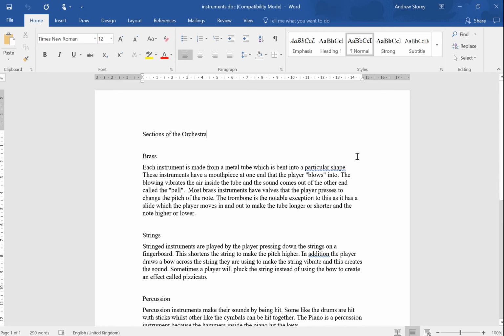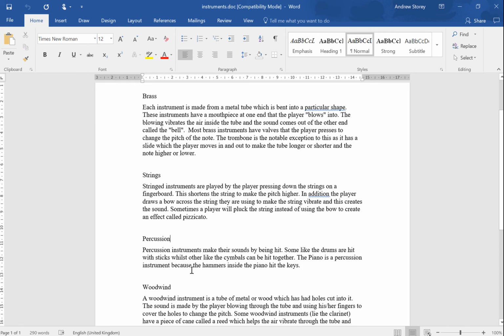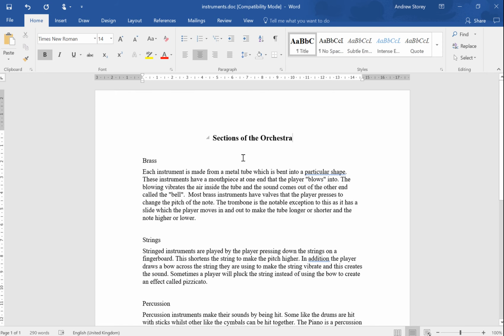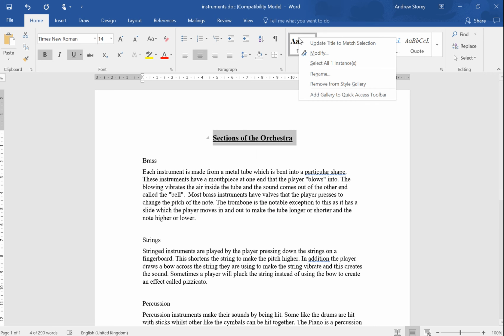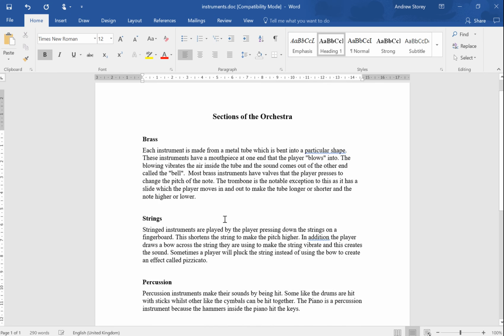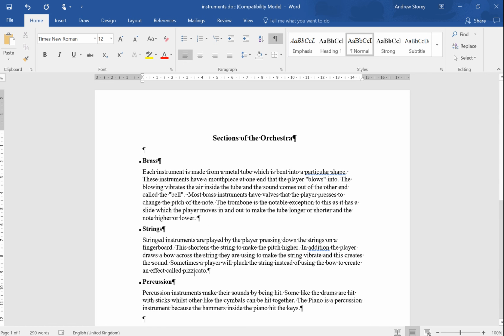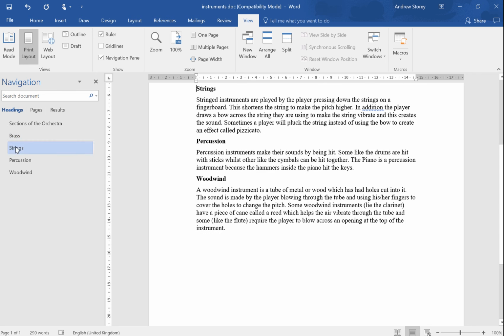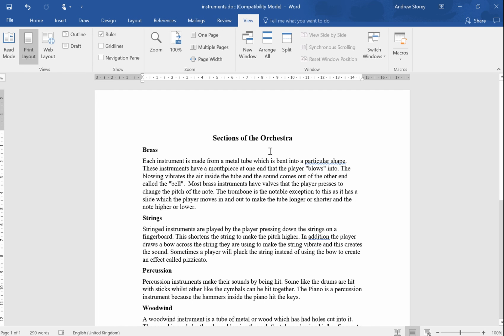Module 2: Word Processing Musical Instruments